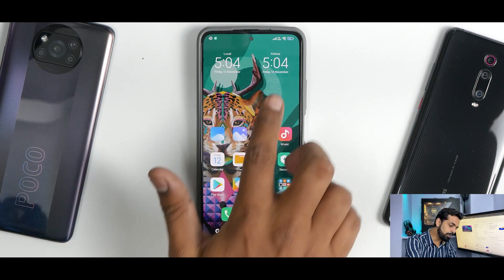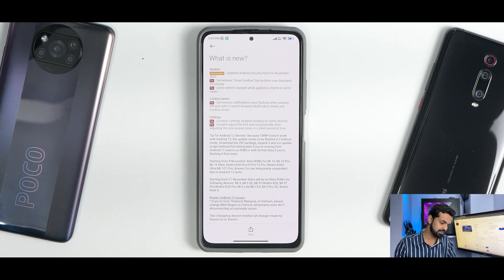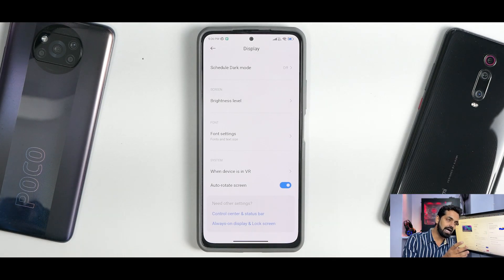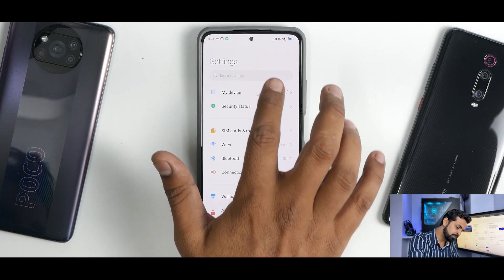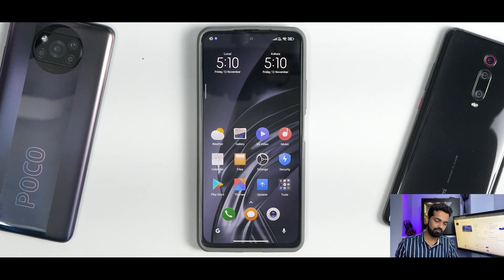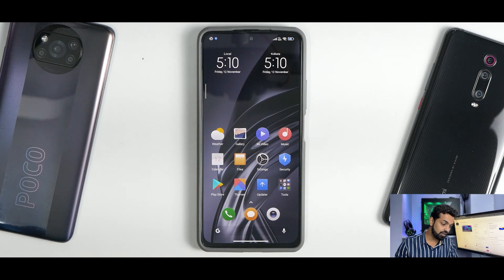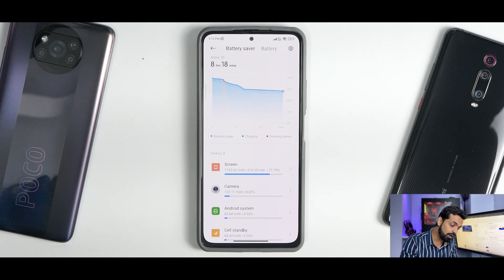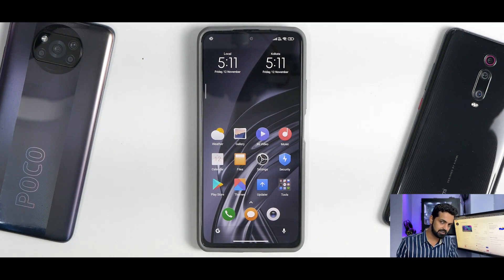MI 11x/Redmi K40/Poco F3 Official Android 12 | MIUI 21.11.11 Weekly Beta Review | What's New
Xiaomi.eu 12.11.11 beta update for the 11x is here. This is a smooth custom rom and comes with a some customization options. We installed it using Orangefox recovery and after the initial setup the experience has been smooth.
Xiaomi.eu comes with the PERF kernel which performs decent. Mi 11x codename Alioth is a budget performance smartphone which comes with snapdragon 870 and a 120hz Amoled display. Compared to the not so smooth MIUI 12.5 update
Xiaomi.eu feels way smoother and faster on this phone. This rom has a lot of promise and no bloatware which makes this rom fluid. In todays video we talk about the initial impressions of this rom where we have tested several
elements like battery backup, charging speed, benchmark scores, safetynet, widevine L1 certification and much more. Watch the video till the end to know everything about Xiaomi.eu.